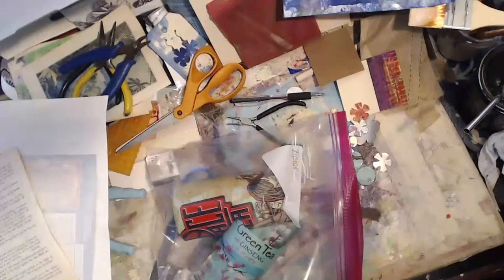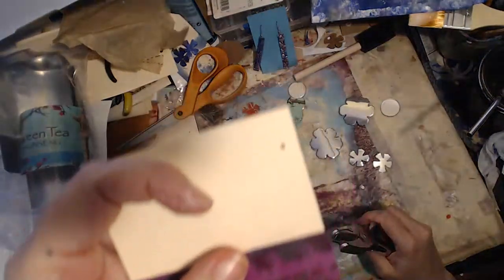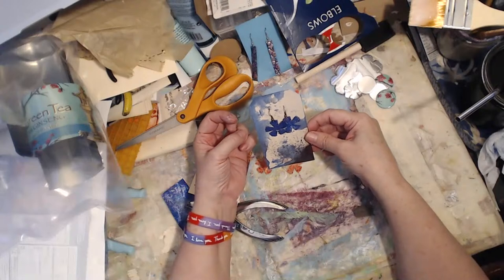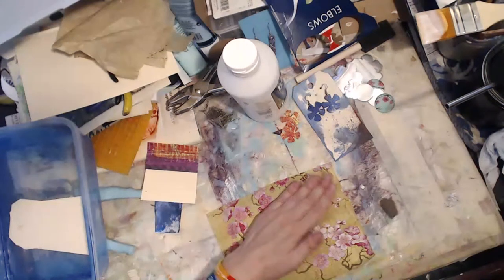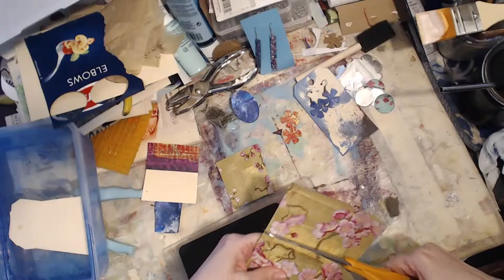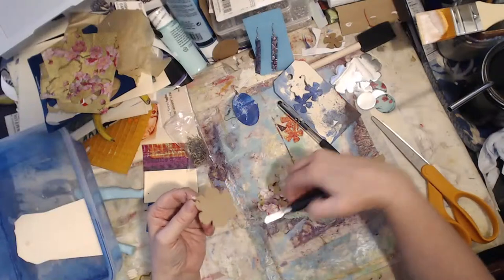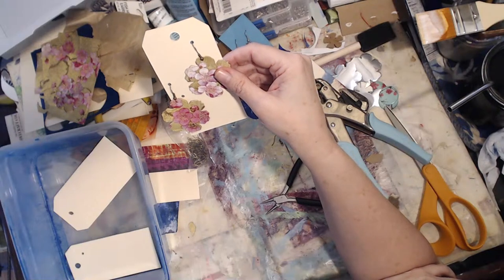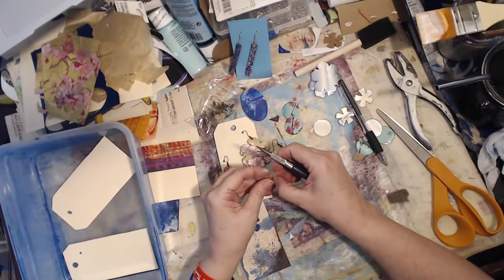time4art Making Soda Can & Paper Earrings